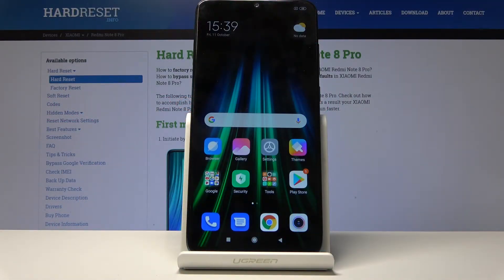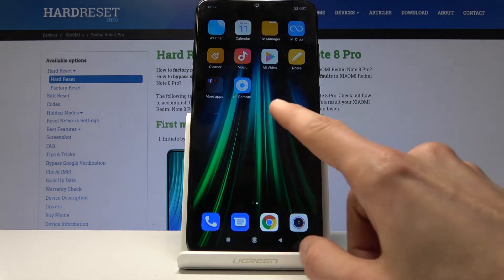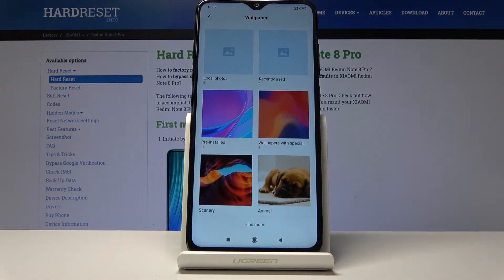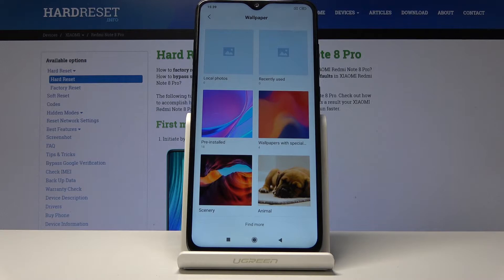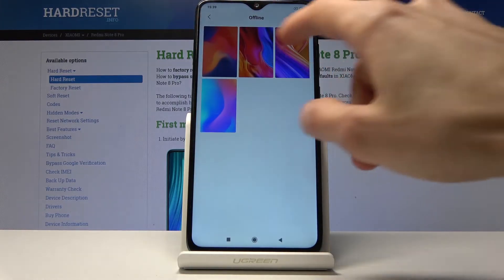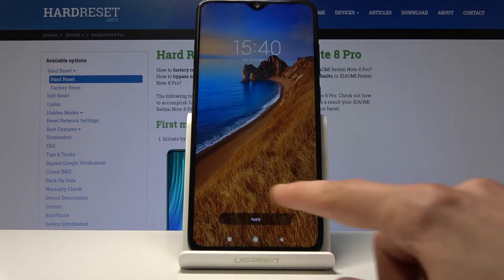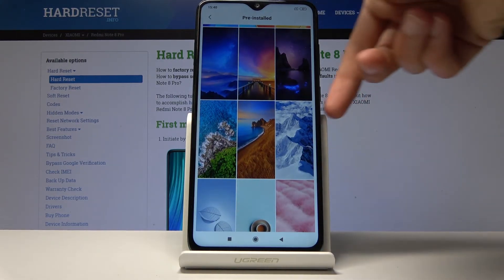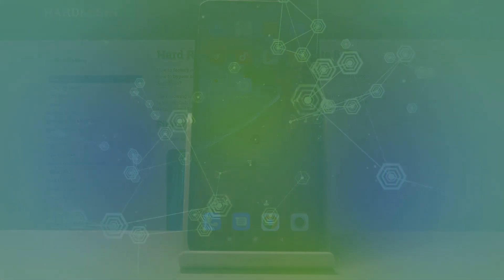How to Change Wallpaper in XIAOMI Redmi Note 8 Pro - Wallpaper Update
Read more info about XIAOMI Redmi Note 8 Pro:
In the above video, we show you how to find wallpaper in the Xiaomi gallery and refresh the display of your XIAOMI Redmi Note 8 Pro in an easy way. If you are looking for the easiest way to update the desktop of your Xiaomi device, then check the presented instruction to learn how to use wallpaper settings to set up the most liked wallpaper, picture, or photo. Let’s watch the instruction and make the screen of your iPhone unusually beautiful.

How to update Wallpaper in XIAOMI Redmi Note 8 Pro? How to set up Wallpaper in XIAOMI Redmi Note 8 Pro? How to change the home screen in XIAOMI Redmi Note 8 Pro? How to set lock screen in XIAOMI Redmi Note 8 Pro?